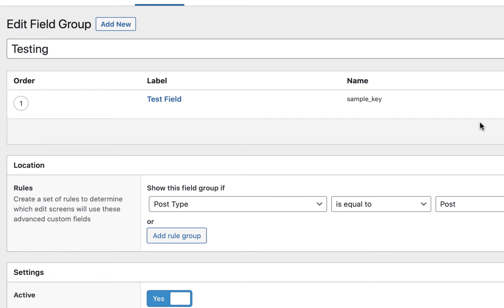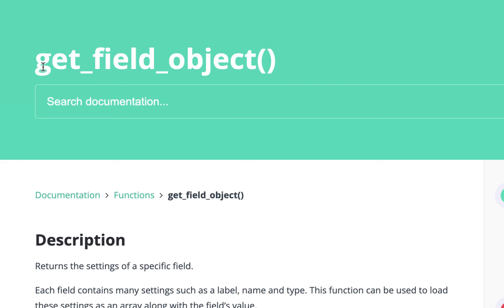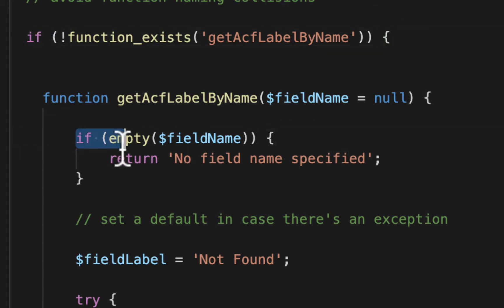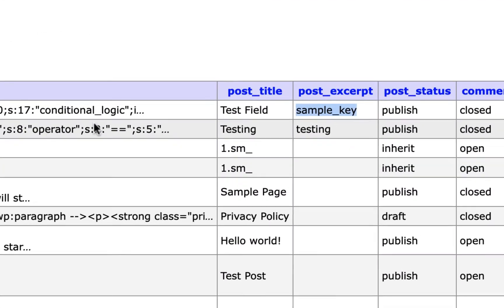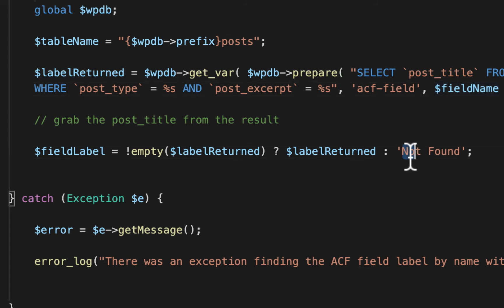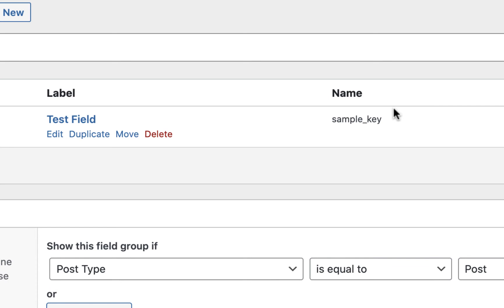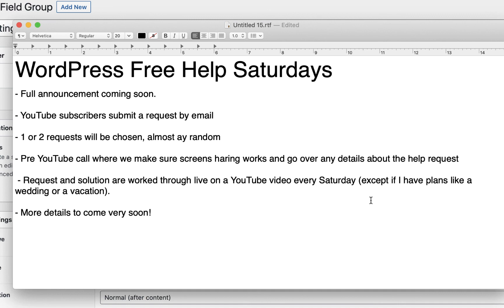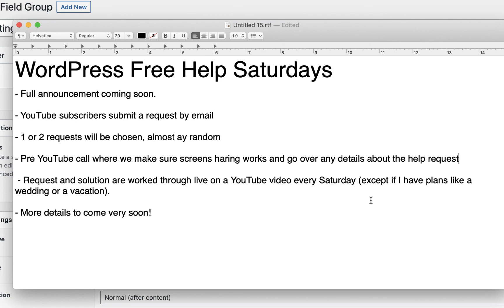WordPress ACF Tutorial: Get ACF Field Label From its Name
WordPress tutorial on how to get an advanced custom field's label from its name.